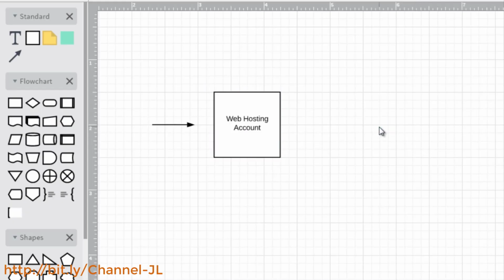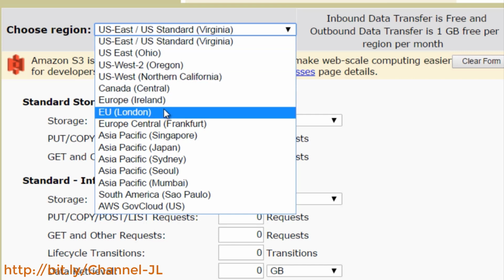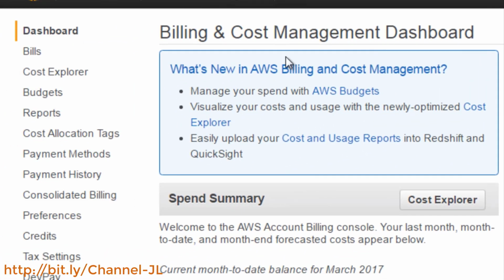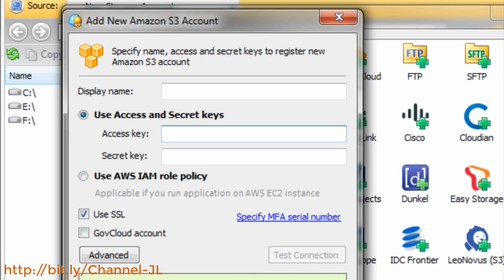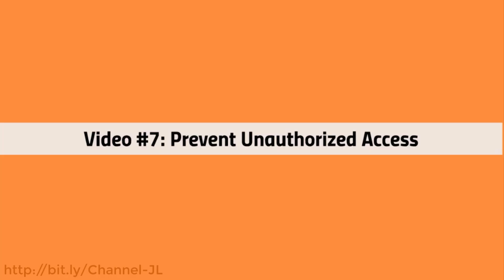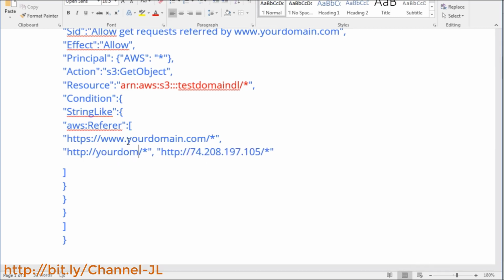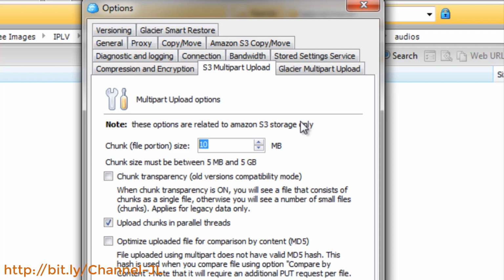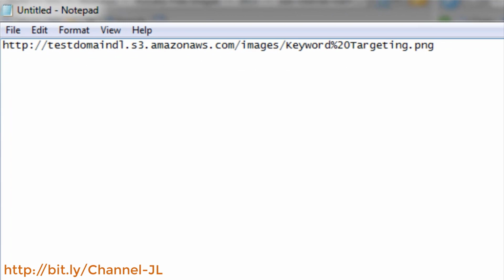Amazon S3 Hosting For Beginners Training Video Set - See Description For Video Index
Amazon S3 Hosting For Beginners Training Video Set
00:00 1.Introduction
07:36 2.Calculating Your Costs
12:41 3.What You Need
13:51 4.Recommended Software and Why
17:13 5.Connect to S3
21:08 6.Buckets and Folders
25:59 7.Prevent Unauthorized Access
32:29 8.Transferring Files PC to Amazon
39:13 9.Getting URL To Each File